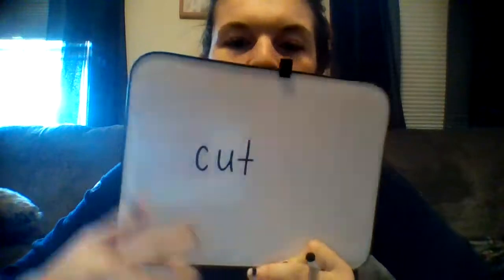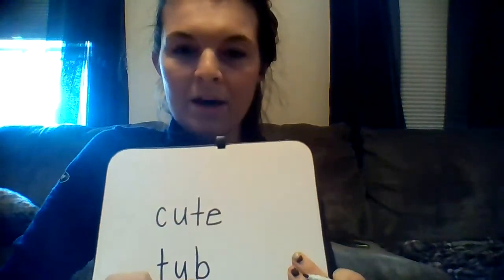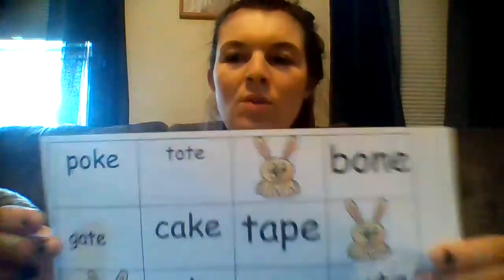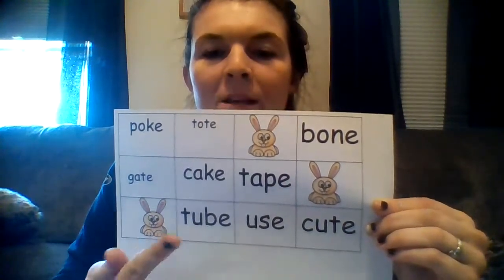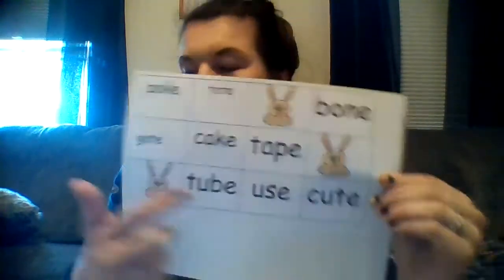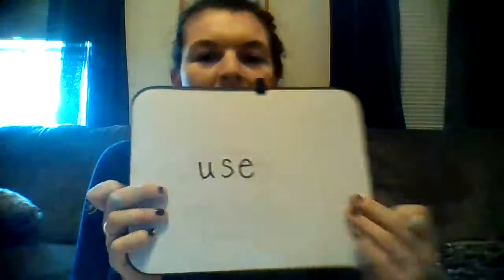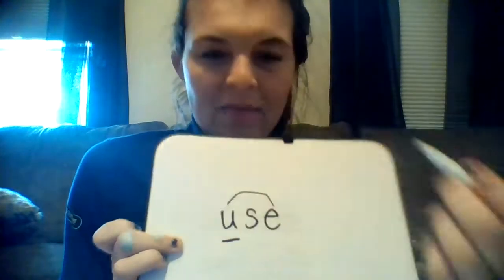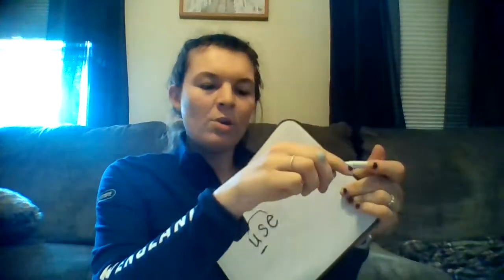ECRI/ read aloud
Hi friends! Here is a video with our ECRI boards and also a read aloud story. At the end of the video I want you to write your very own Pete the Cat book. I can't wait to read them!